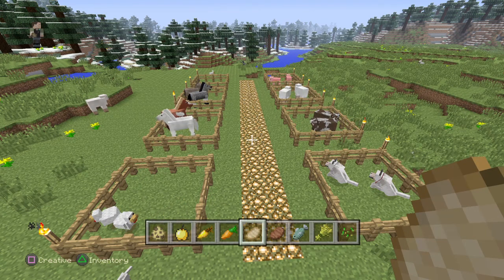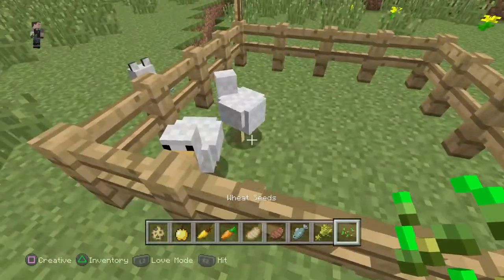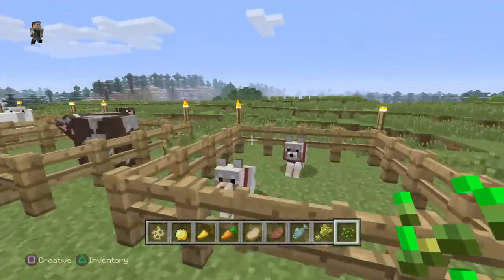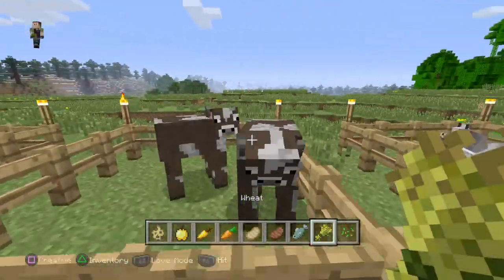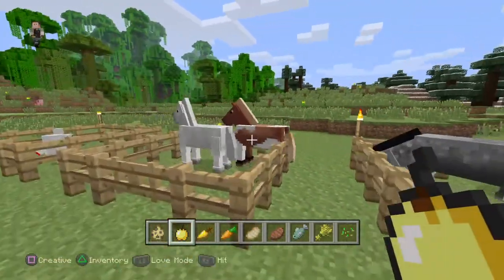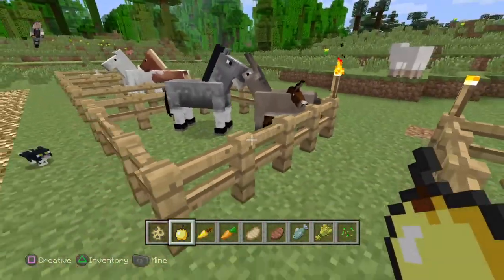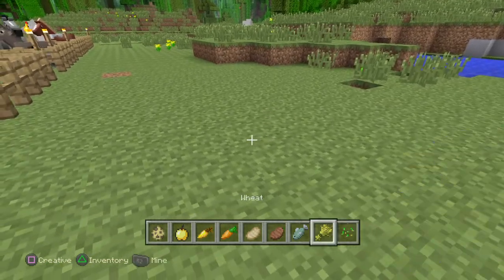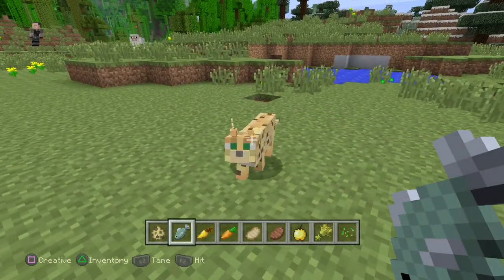Minecraft how to breed animals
Hey Guys Confederate Gaming here bringing you some more minecraft in this episode i teach you how to breed animals.